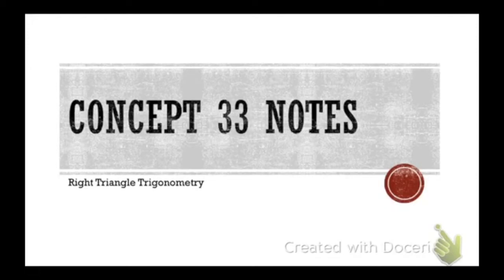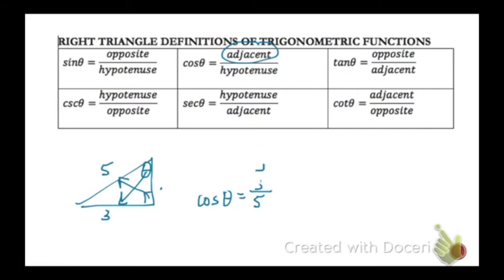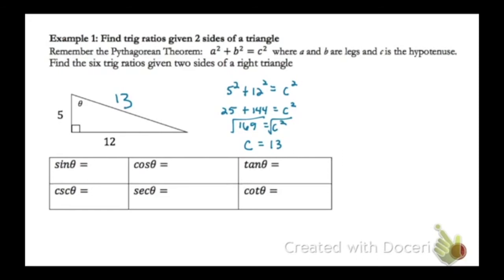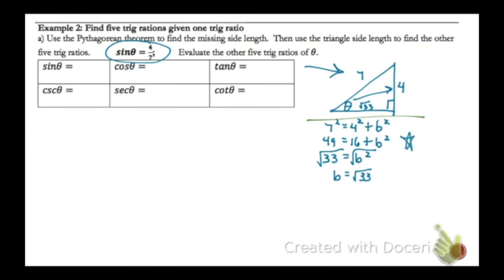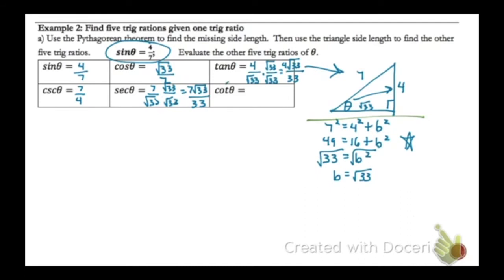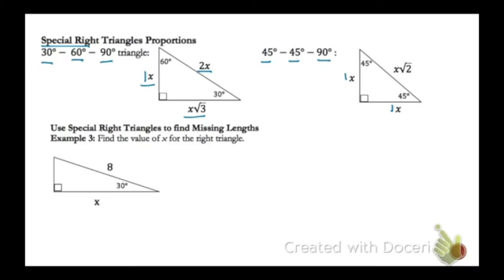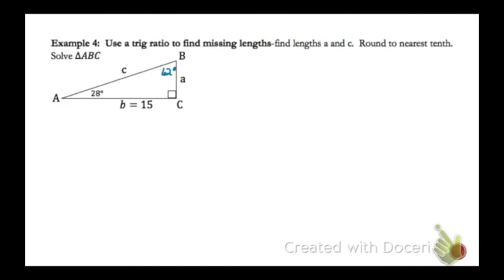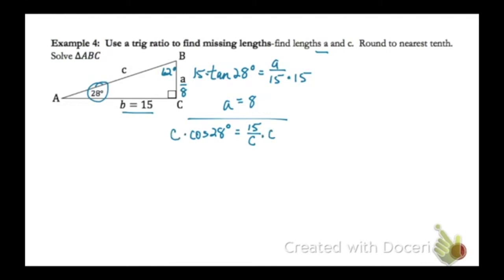Alg 2 C40 P1